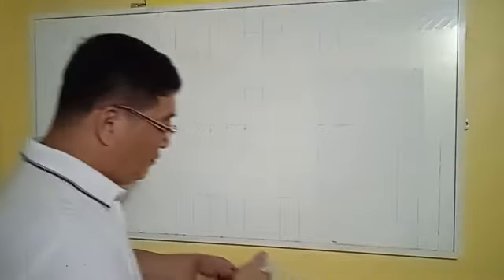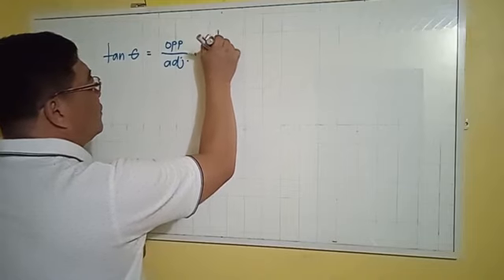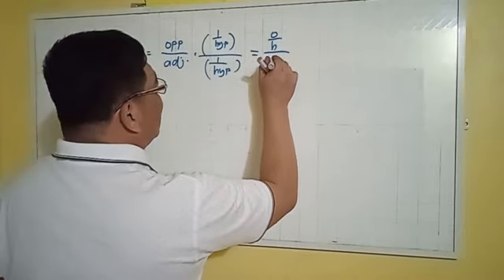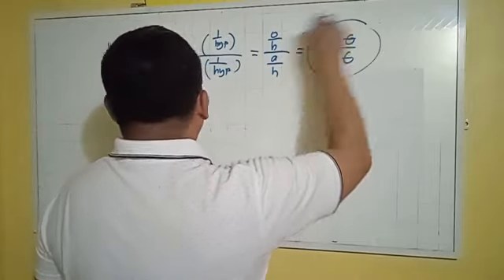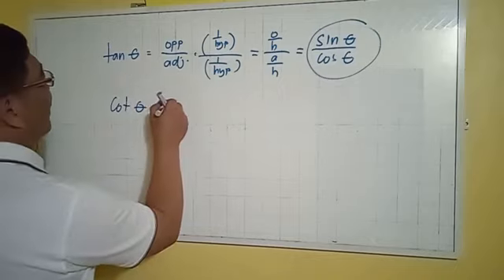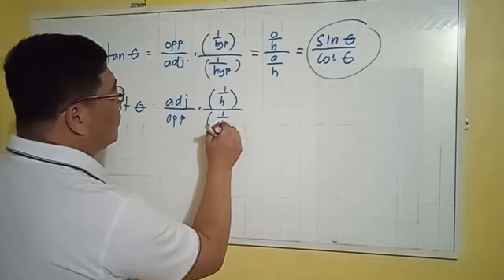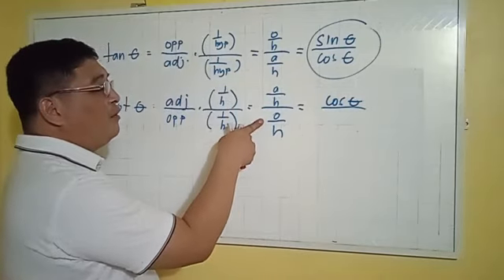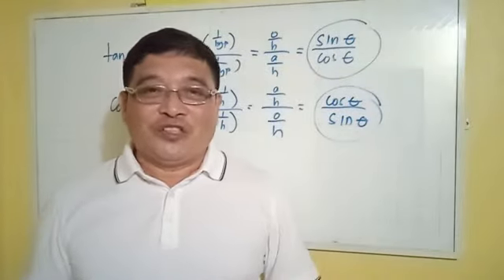QUOTIENT IDENTITIES - TRIGONOMETRIC FUNCTIONS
PRECALCULUS: TRIGONOMETRIC FUNCTIONS, SOLVING FOR THE QUOTIENT IDENTITIES